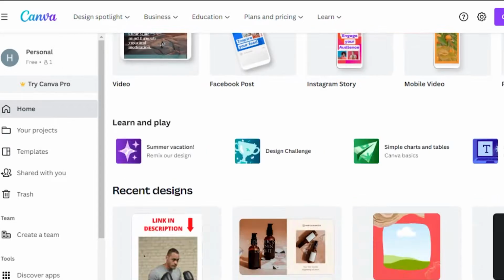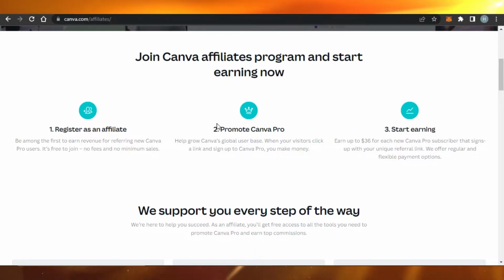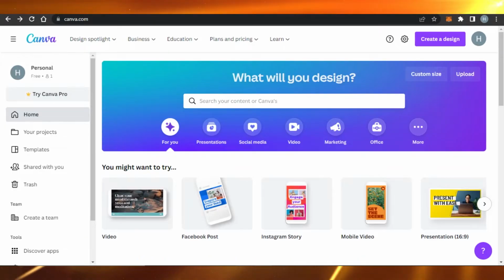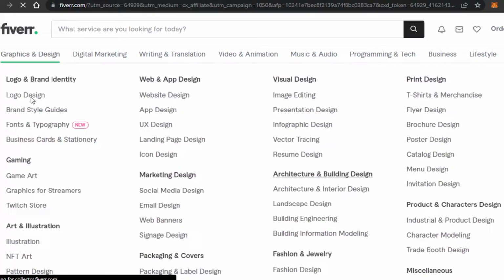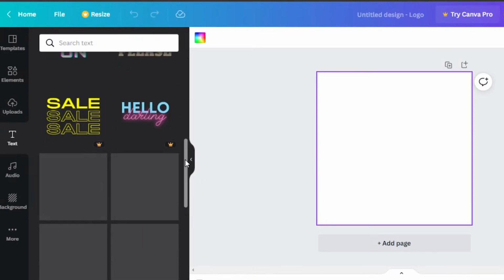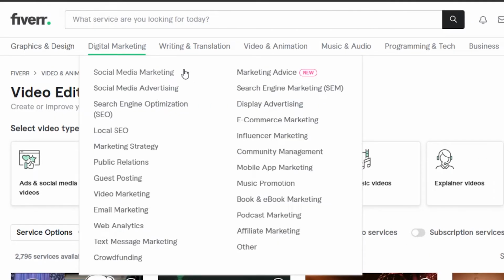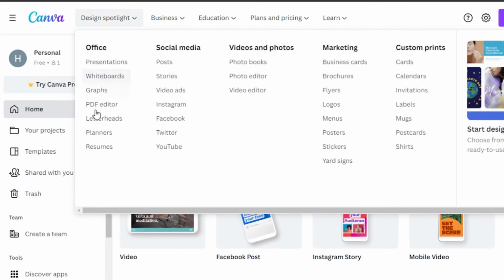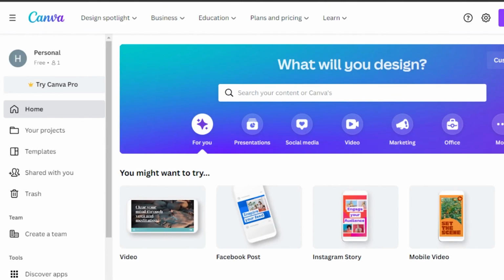How To Earn Money Using Canva | Quick And Easy!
In this video I show you How To Earn Money Using Canva. This is super easy and learn to do it in just a few minutes by following this helpful tutorial.